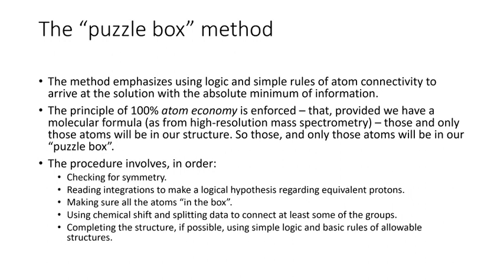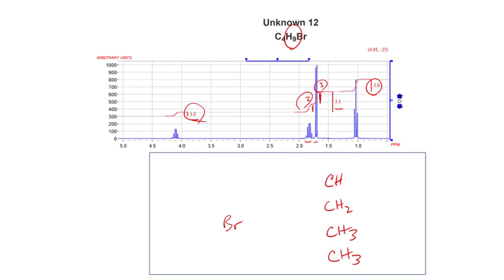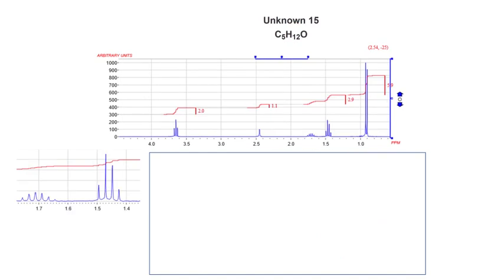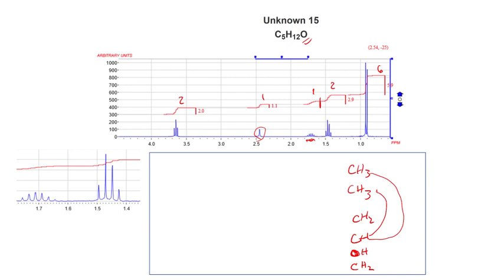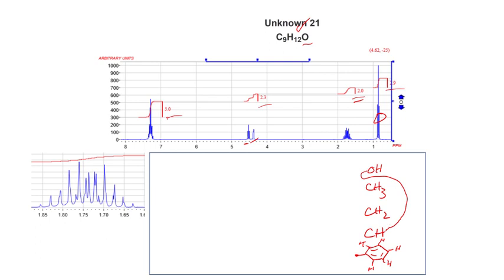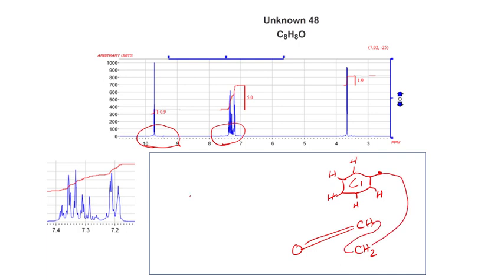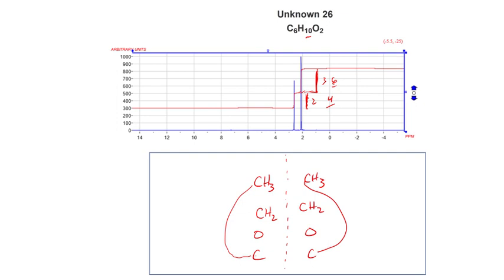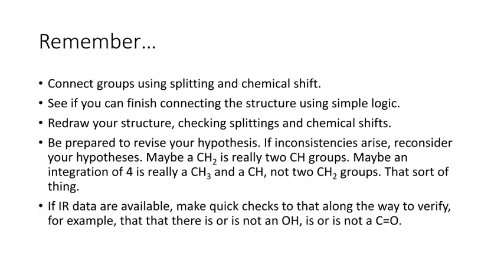Solving Spectroscopy Problems Using the “Puzzle Box” Method – 1H NMR -- Have you Got It?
Organic Chemistry: Have you Got It? Series Module 3 Number 7 This short video quiz demonstrates and then lets you try the “Puzzle Box” method of solving spectroscopy problems. It walks you though several 1H NMR problems from the Spectral Zoo This quiz is meant to be taken after you have studied the material and think you understand it. Maybe before a quiz or exam. During the presentation, you will be asked to pause the video, to at least try to solve the problem yourself, See the GotIt! home for a full listing and more details. Associated Detailed Intended Learning Outcomes for CHEM 247 Topics 20-27